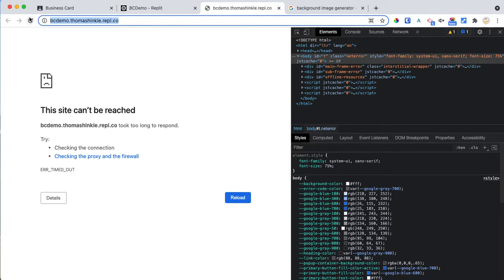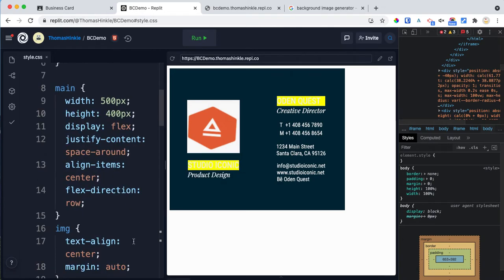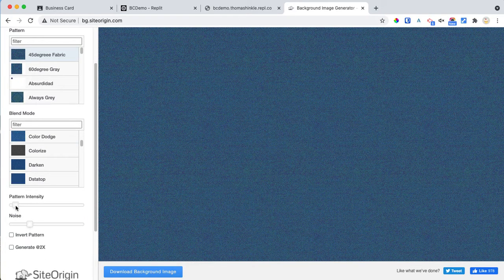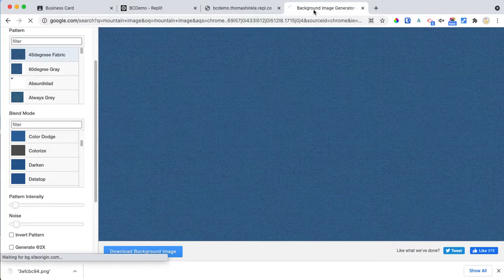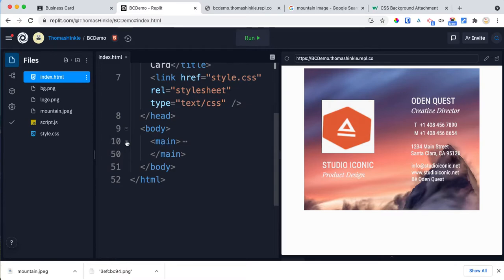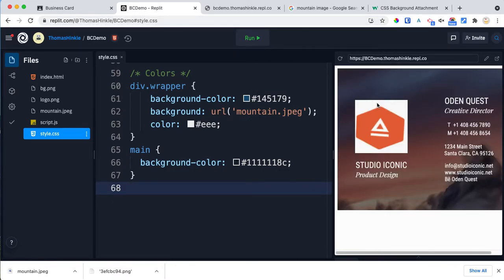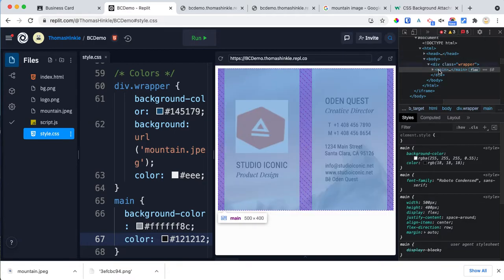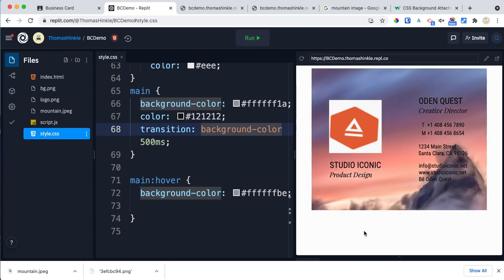Background Images w/ CSS (for Business Card Project)